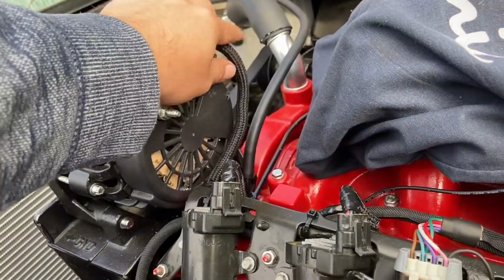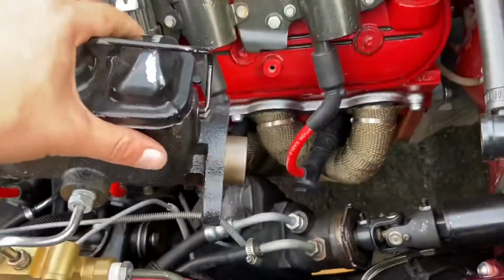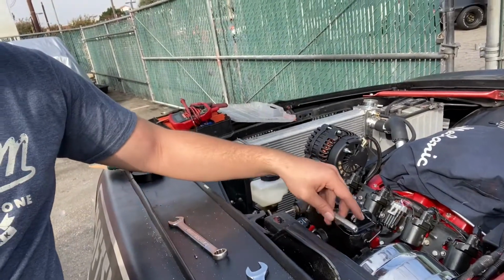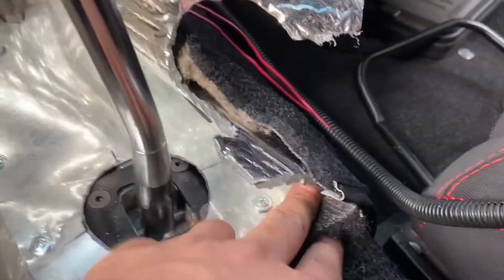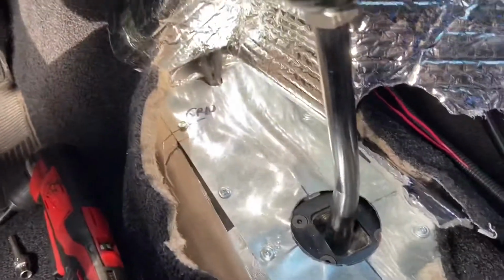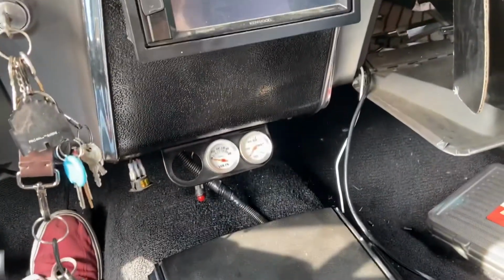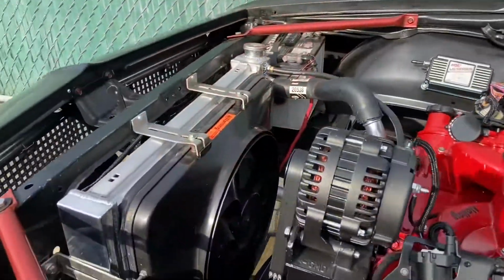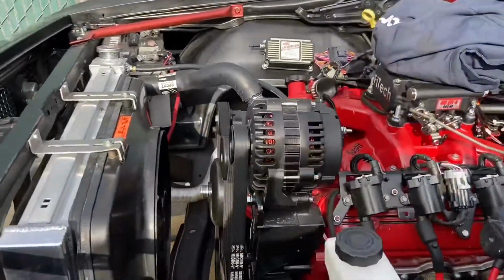1967 Camaro LS1 swap update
Just an update video of where the camaro project is at the moment. I’ll try to upload more frequently as the school semester comes to an end. Thank you all!